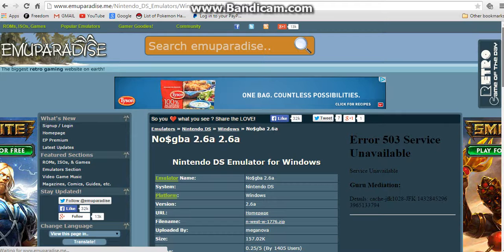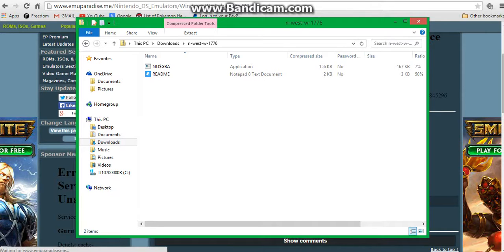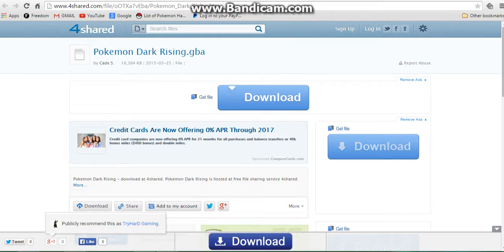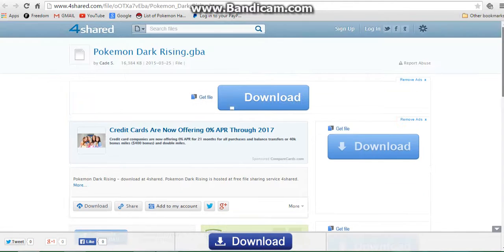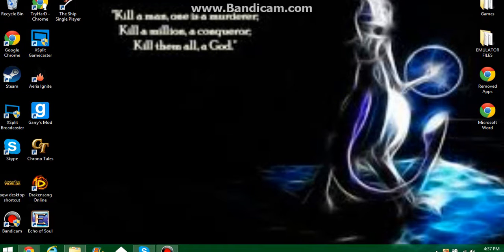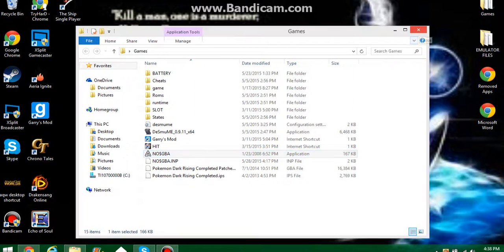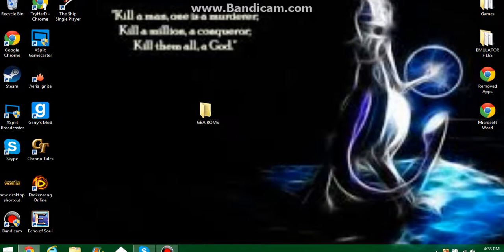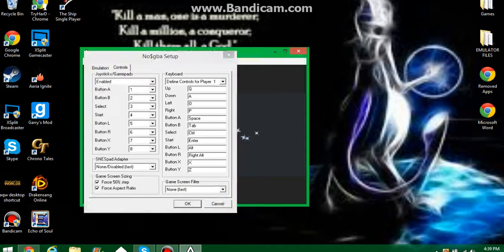How To Play GBA/NDS Roms on PC!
Hey guys tryhard2death21 here!
I hope you enjoyed the video :D
NO$GBA Emulator :
It really does mean a lot to me.
I try to reply to all comments, so don't forget those!
And don't be afraid to ask to play AQW, or GMOD, or any other game with me, i would love too!
My Voice xD
Partner with Freedom!
Until next time, Tryhard2death21 signing out.
Bye!